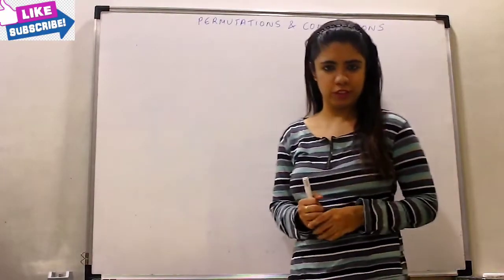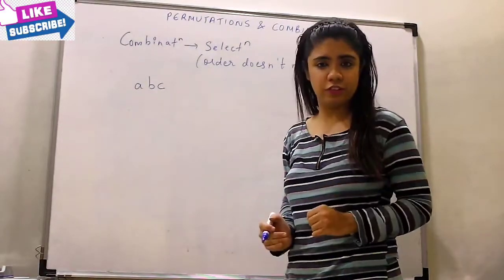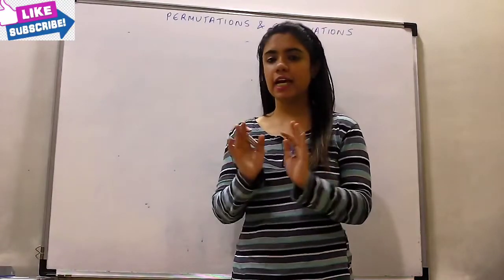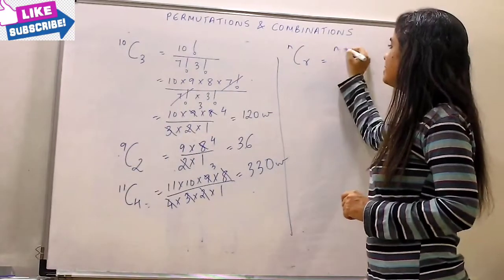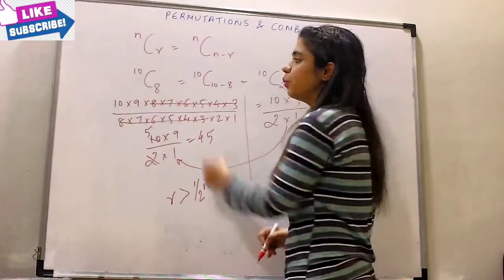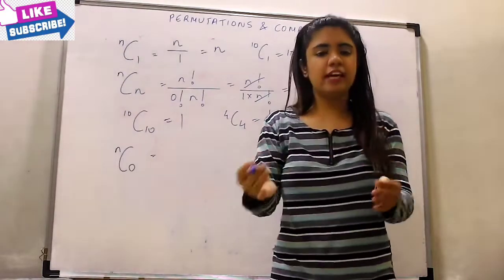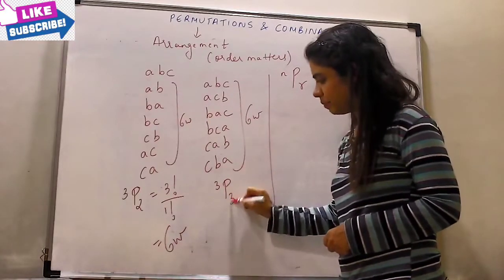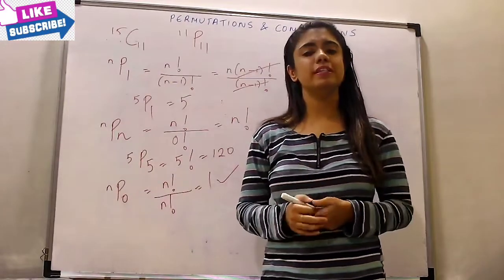Permutations and Combinations - Concepts & Tricks(CAT/ CET/ GMAT/ GRE/ Bankpo/ SSCCGLE/ NMAT/ SNAP)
In this video we have discussed the basics of Permutations and Combinations. All the formulae and shortcut ways of calculating the values have been explained.

Also, if you want us to make videos on certain specific topics, do mention it in the comments :)